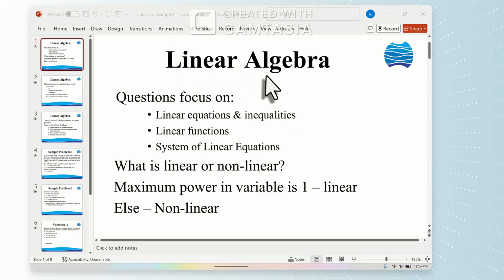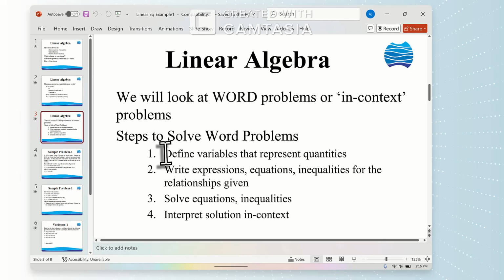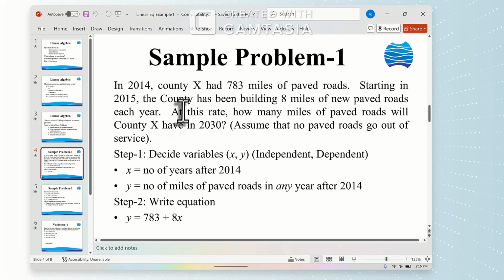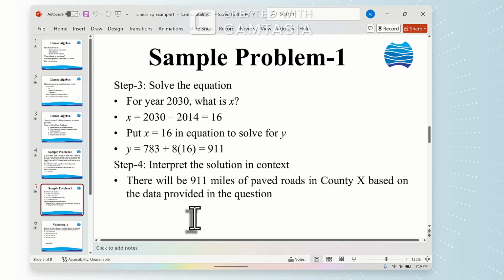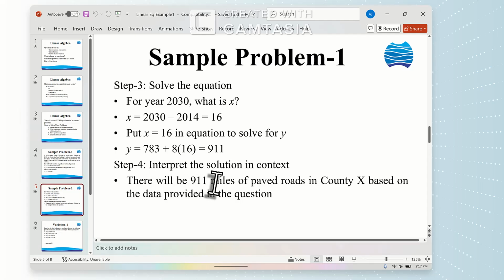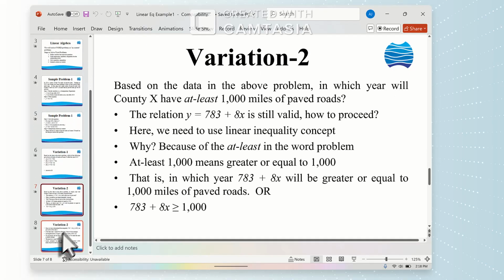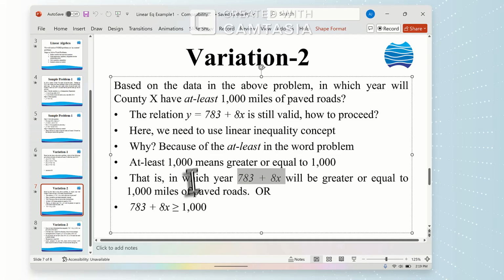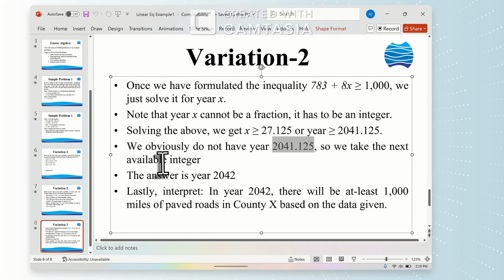Linear Equations Part 1: The Basics (Foundations of Algebra & SAT Math)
Welcome to the Linear Equations series. In Part 1, we cover the absolute basics — what a linear equation actually is, the vocabulary you need (variable, coefficient, constant, solution), and the core idea that an equation is a balance you keep equal as you solve.

Everything in algebra and SAT math builds on this. Get this clean, and the rest of the series moves fast.

Dr. Ashu Jain — retired from IIT Kanpur after 30+ years teaching math — walks through the fundamentals at a pace designed for students learning algebra for the first time, and a refresher for SAT students whose foundations need shoring up.

About ASTA Academy:
1-on-1 math and SAT/ACT prep tutoring with Dr. Ashu Jain.
Online nationwide • In-person in Michigan
🔗 astaeducation.netlify.app